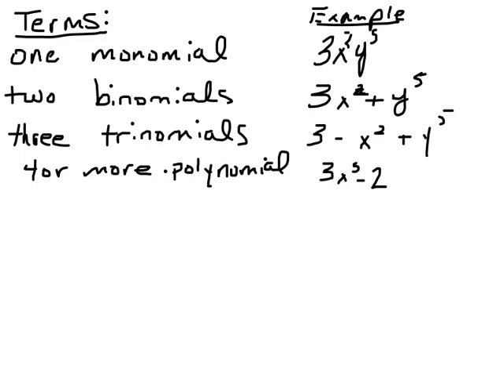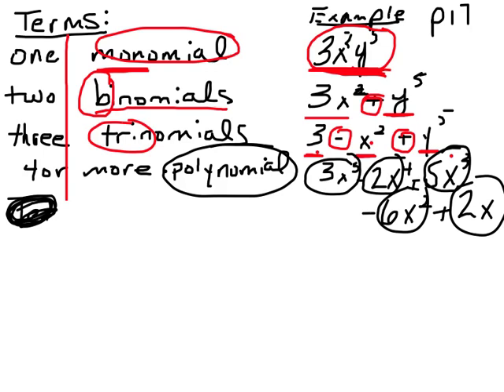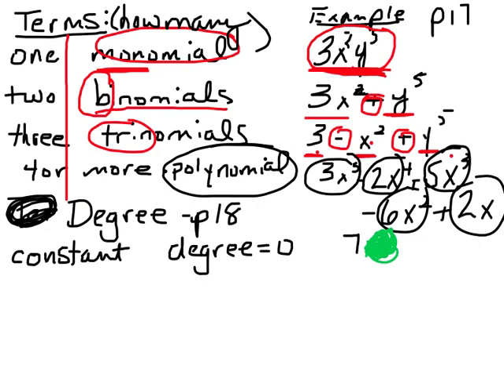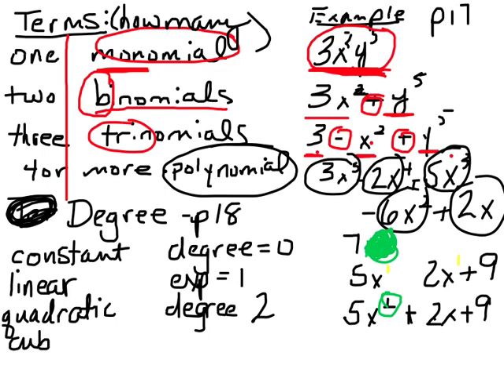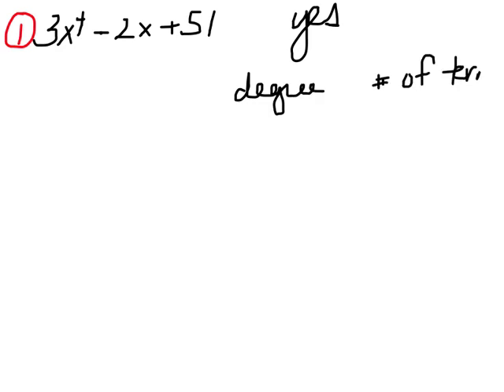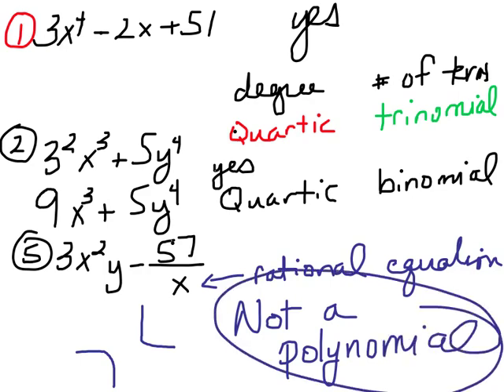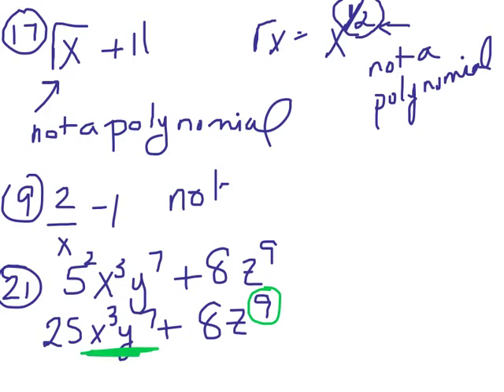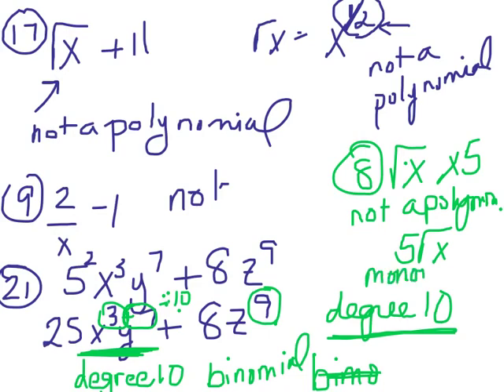Alg2 section 1.4 problems from #1-21